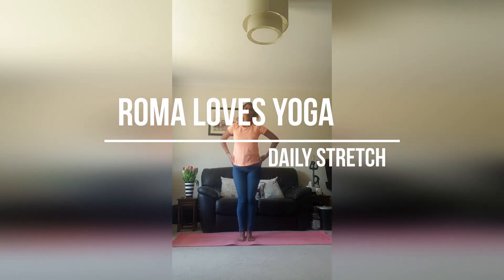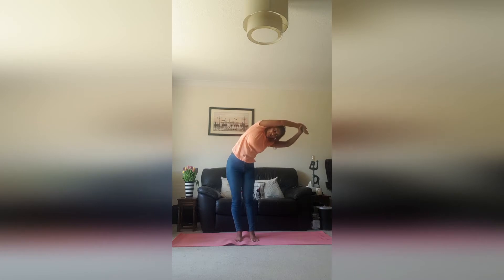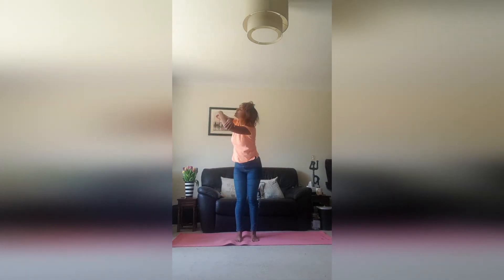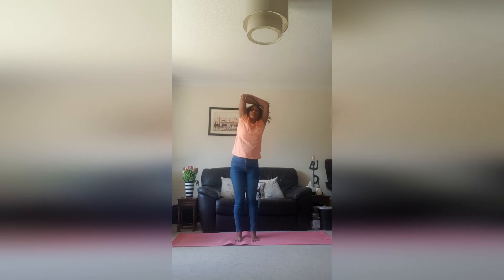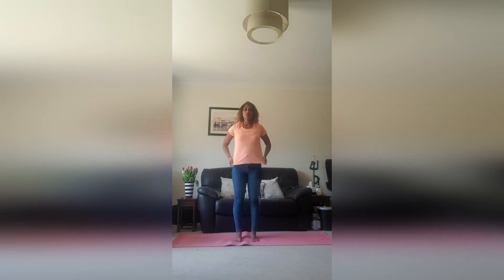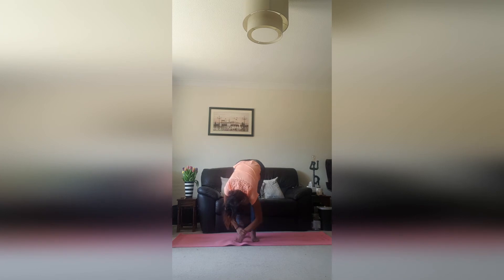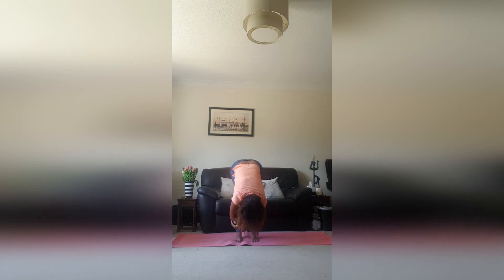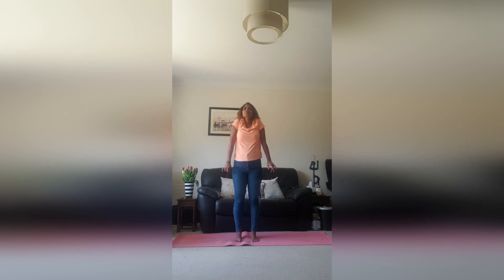Daily Stretch: Corona Day 17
Today we are getting into that side body and using the core to create beautiful sunflowers with the body 🌻 feeling the side of the body lengthen and the back of the legs and lower back get a little release...